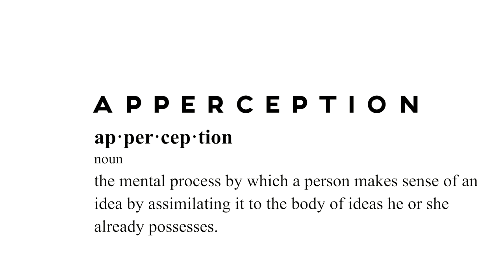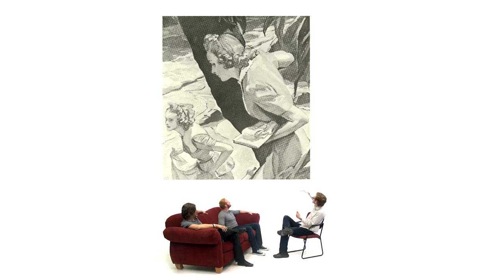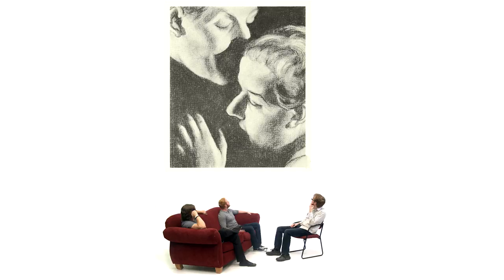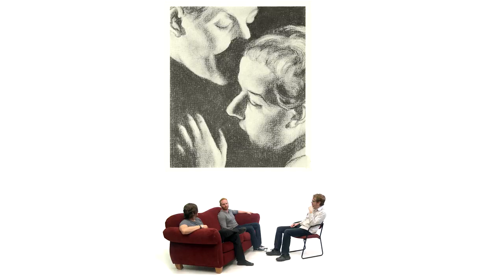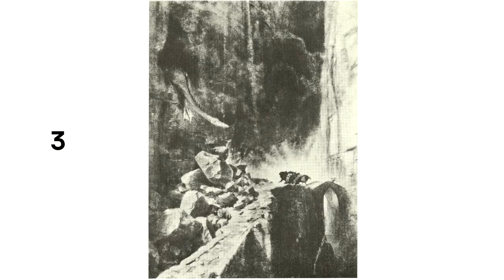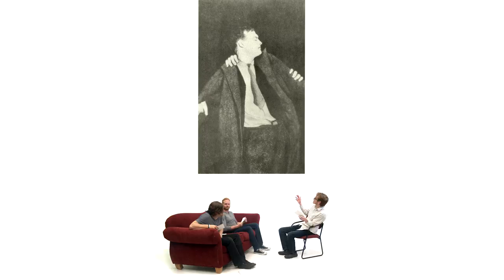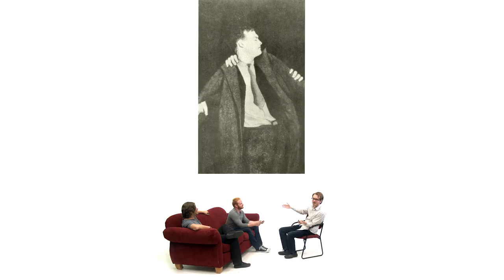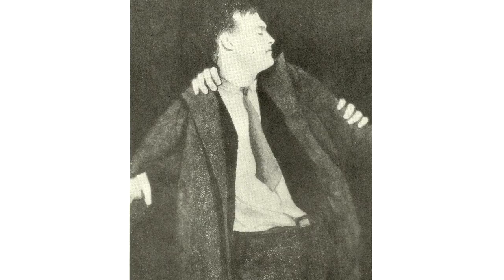What Makes Your Thoughts Unique | APPERCEPTION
Ben, Steve, and Jon test themselves and discover a little  something about themselves along the way. Concluding in an all-new "original" song...parody.

Things to check out:

We would love your help making more films and shows for the YouTubes!